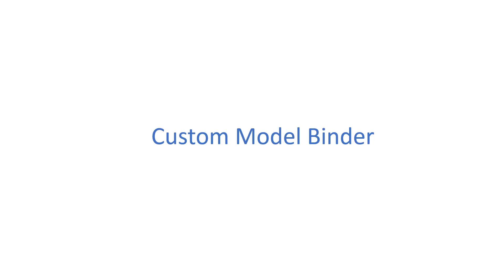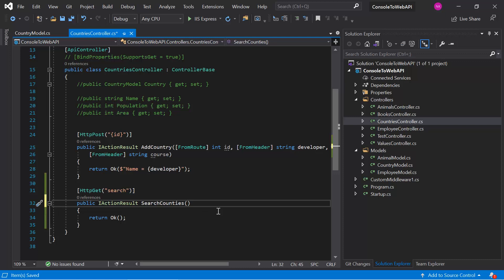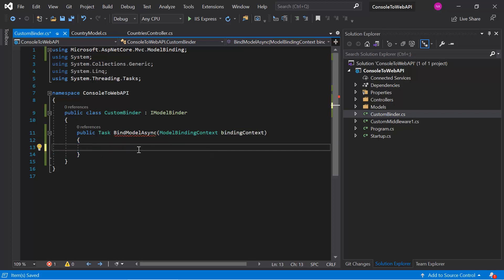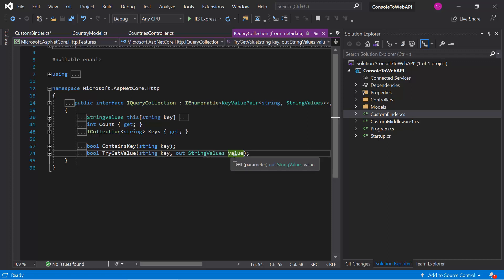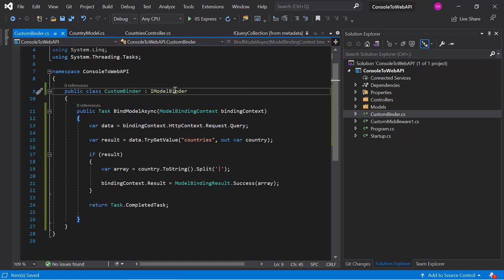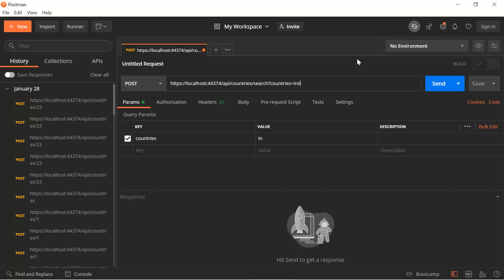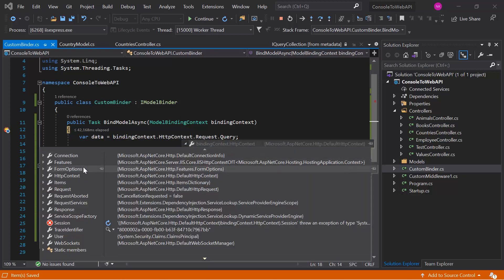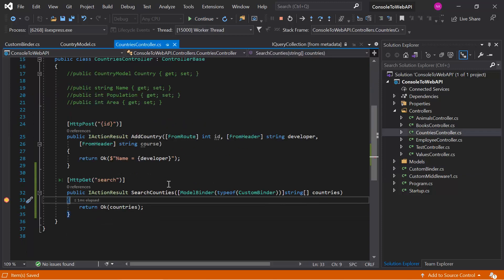Custom Model Binder in Asp.Net Core Web API (Example -1) | ASP.NET Core 5.0 Web API Tutorial